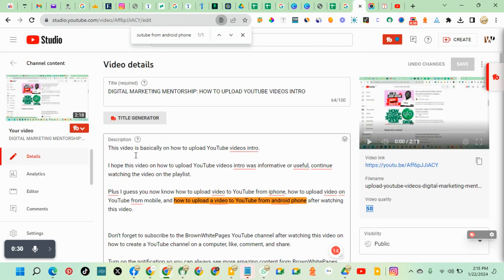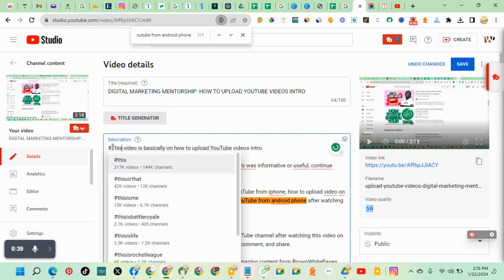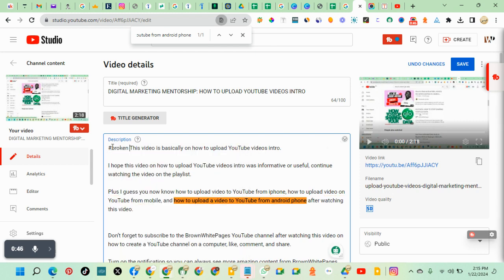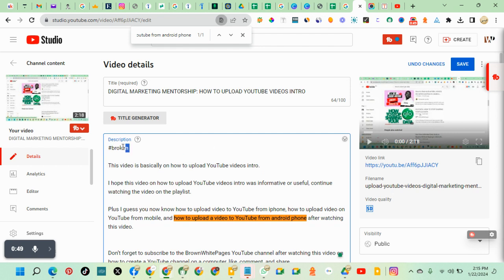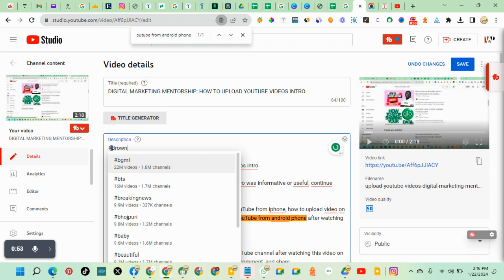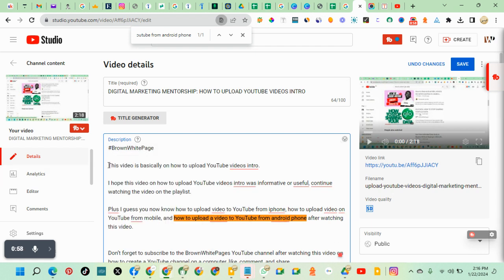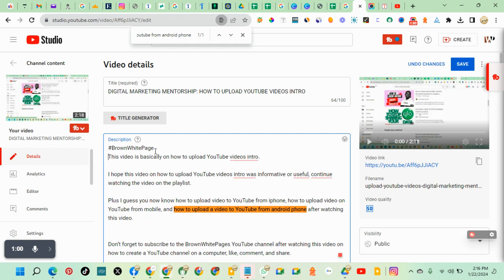HOW TO USE HASHTAGS ON YOUTUBE VIDEOS - YOUTUBE VIDEO PUBLISHING CHECKLIST